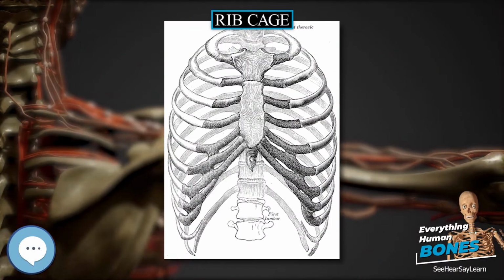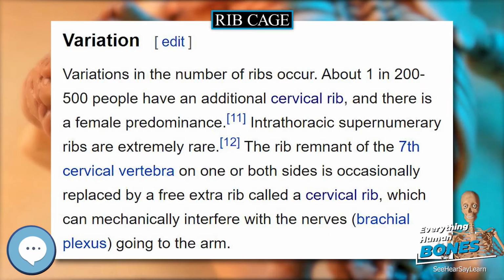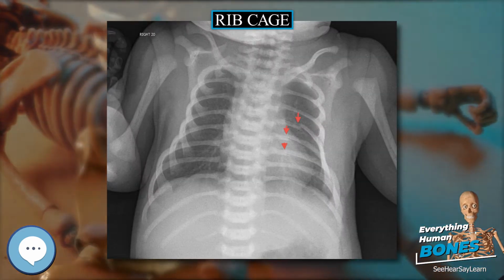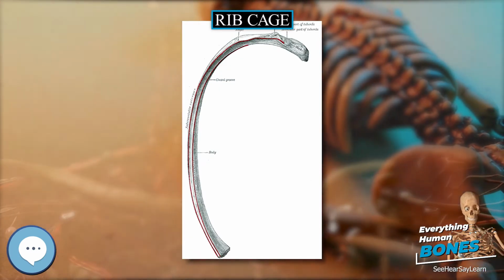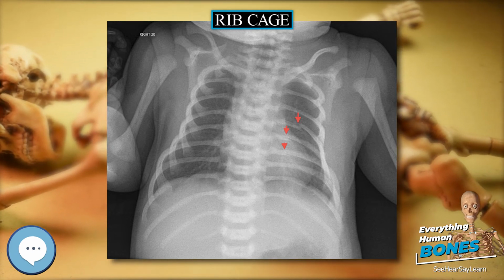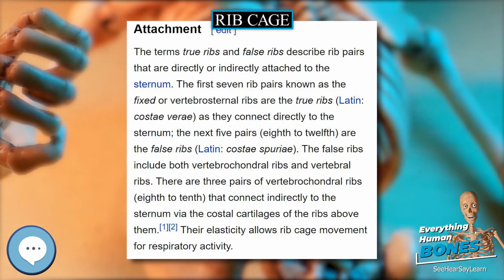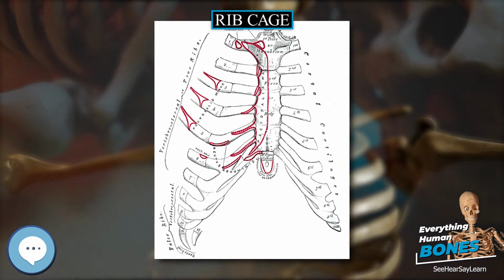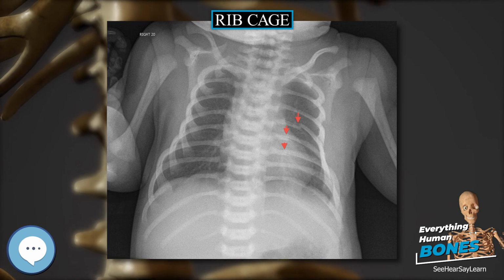Rib cage 🦴 Everything Human Anatomy Bones 🦴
The rib cage is the arrangement of ribs attached to the vertebral column and sternum in the thorax of most vertebrates, that encloses and protects the heart and lungs. In humans, the rib cage, also known as the thoracic cage, is a bony and cartilaginous structure which surrounds the thoracic cavity and supports the shoulder girdle to form the core part of the human skeleton. A typical human rib cage consists of 24 ribs in 12 pairs, the sternum and xiphoid process, the costal cartilages, and the 12 thoracic vertebrae.